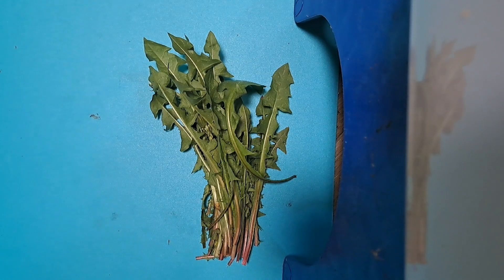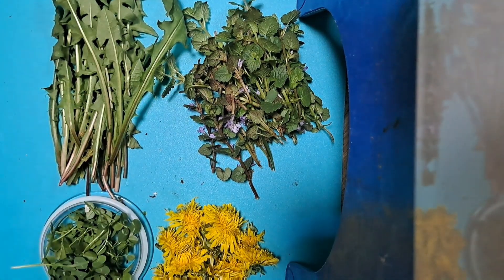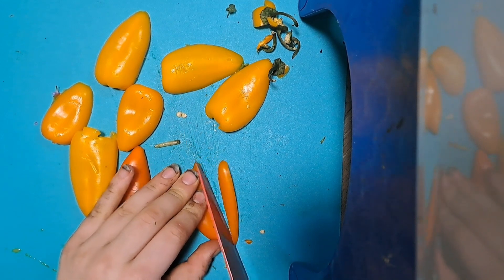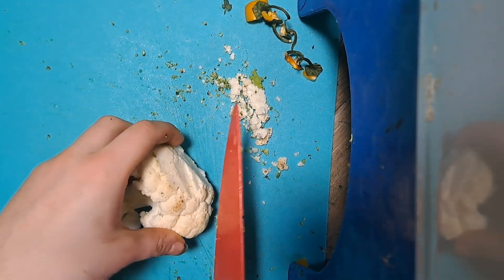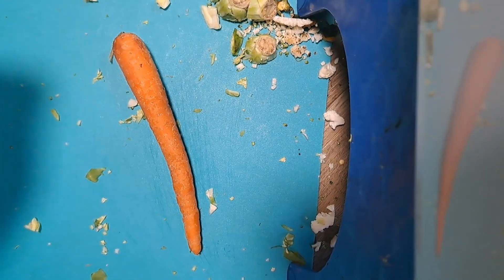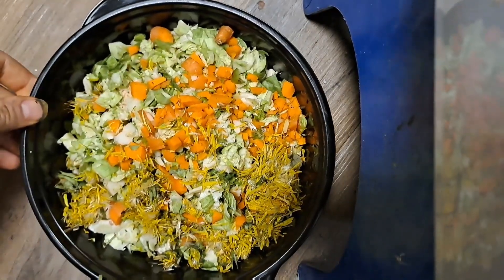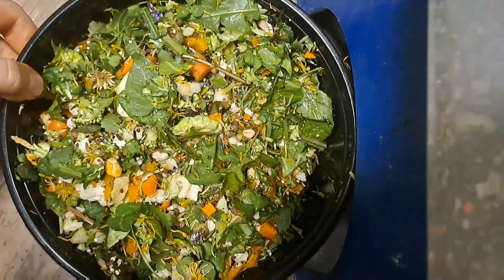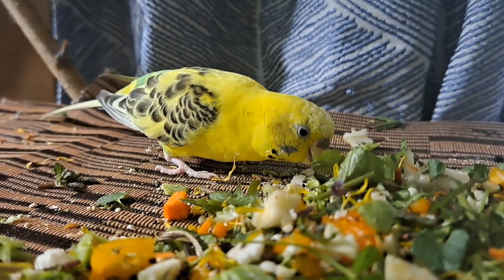Parrot Chop Recipe! Foraging Edition! Best Food for birds such as parrots, wild, game, song, birds!